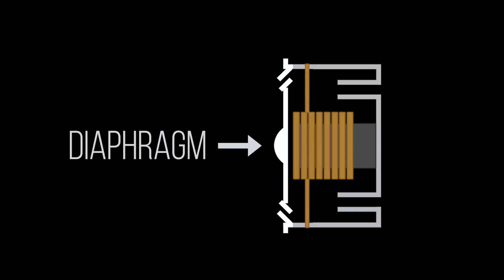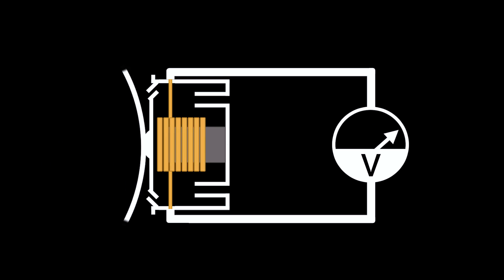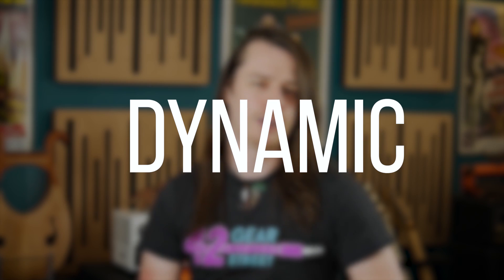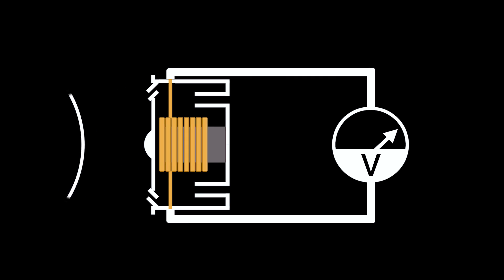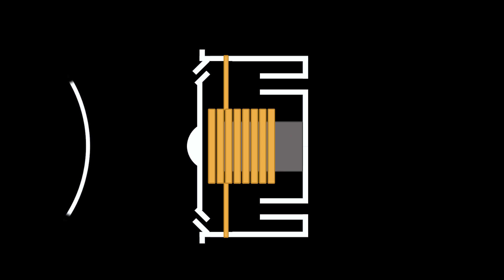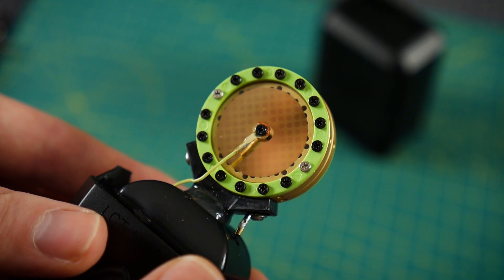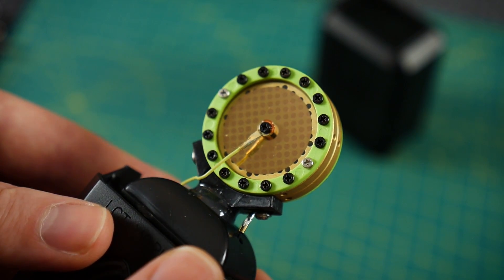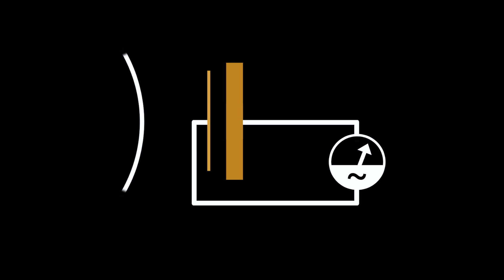The Different Ways MICROPHONES Capture Sound | Dynamic vs Condenser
Knowing when to use a Dynamic or Condenser microphone when capturing sound is incredibly important for achieving the correct result, but what's the difference?
We talk to LEWITT to unbox some enlightenment on the subject.

This video was filmed at 42 Gear Street. A huge thanks to Henning Pauly for opening his house for filming:

CSGuitars uses:
Rode Microphones: